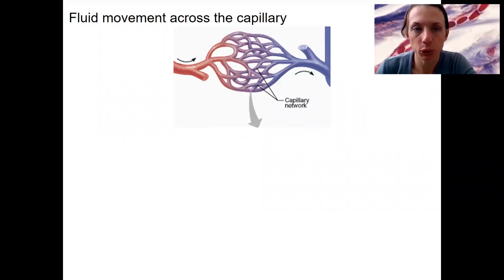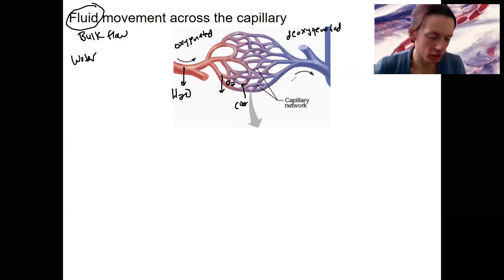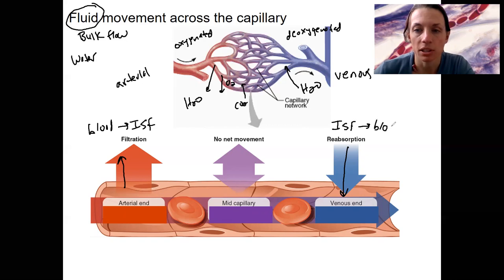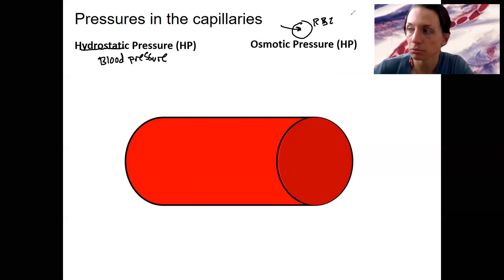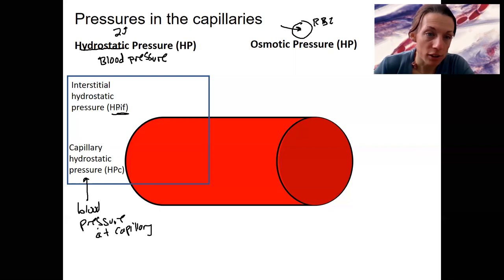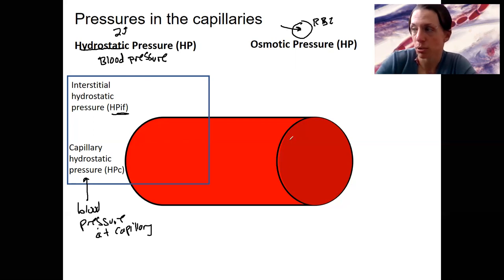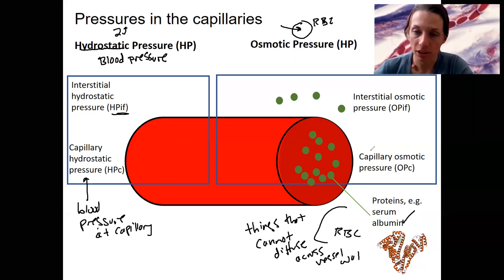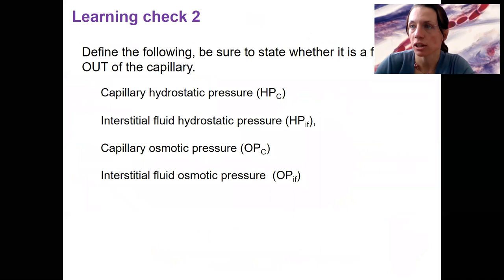7.3 bulk flow 1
Describe the forces that create capillary filtration and reabsorption and calculate net filtration pressure (NFP)